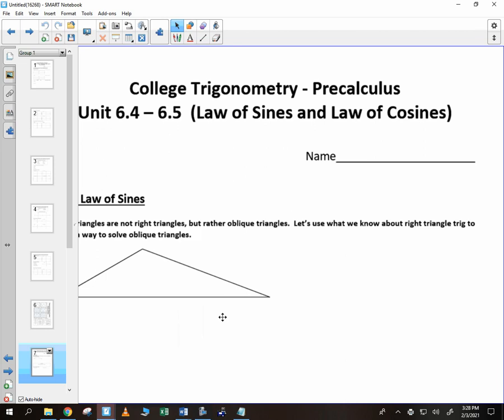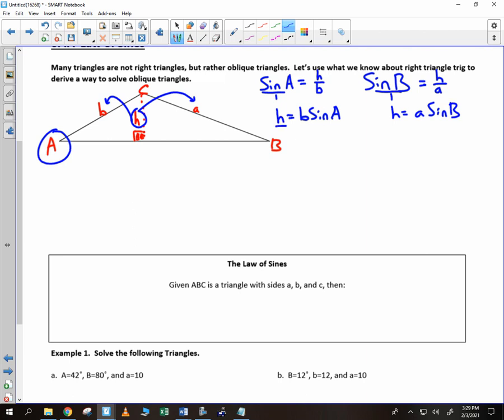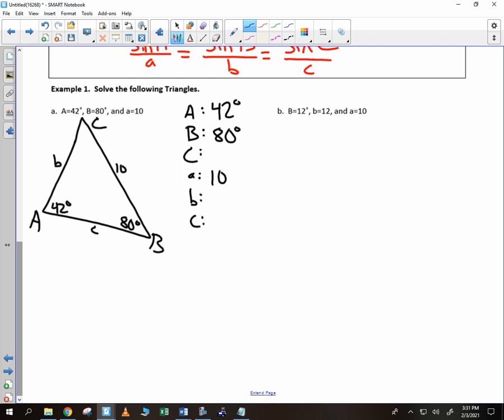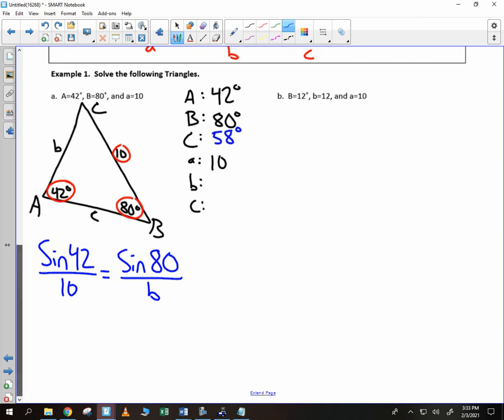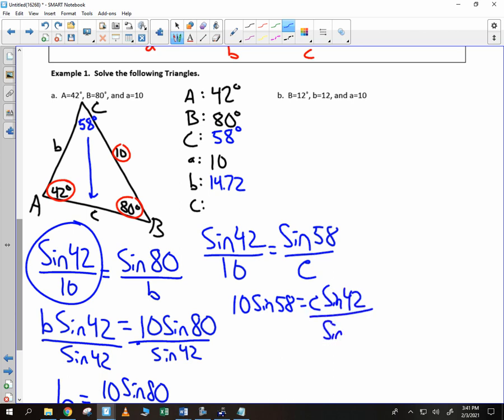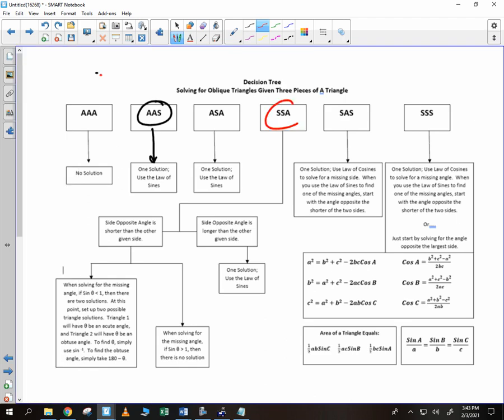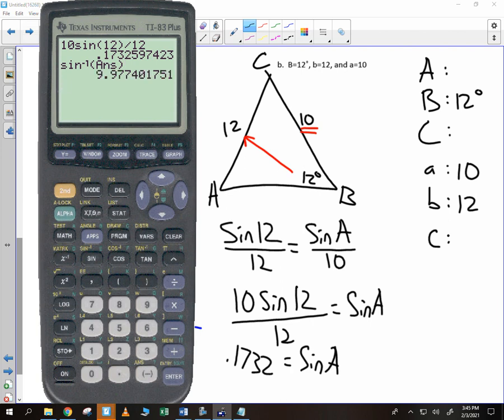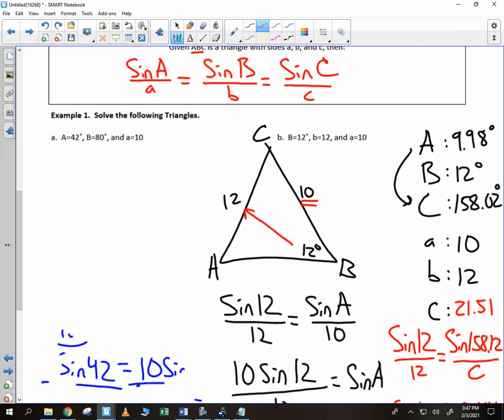College Trigonometry Unit 6.4 notes Law of Sines One Solution 2021